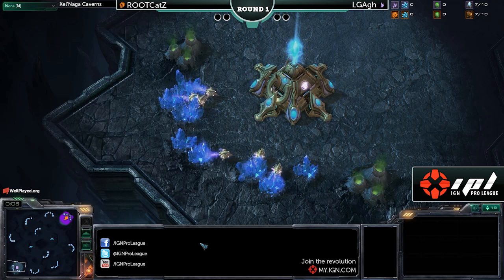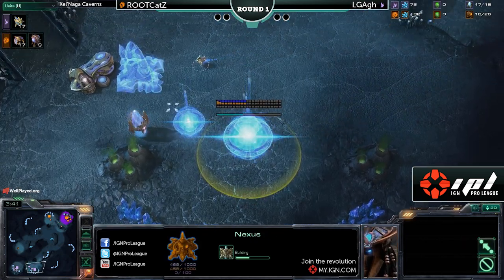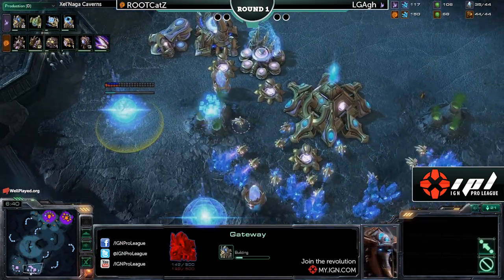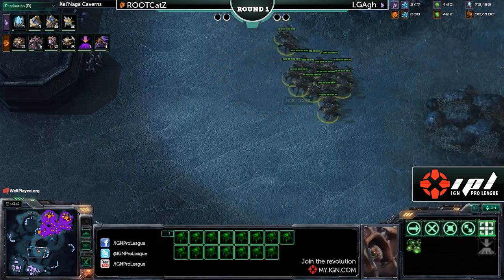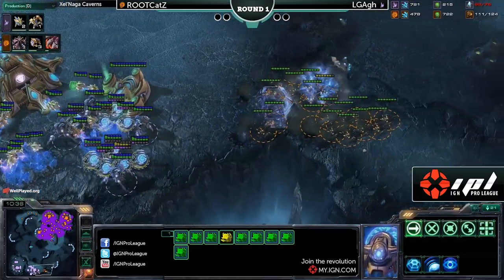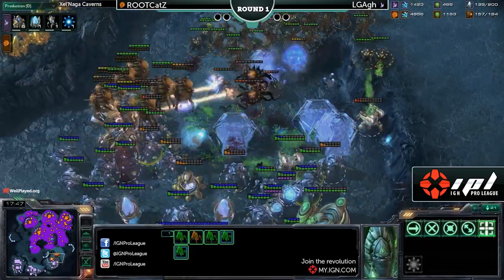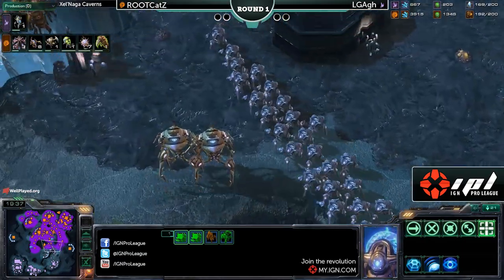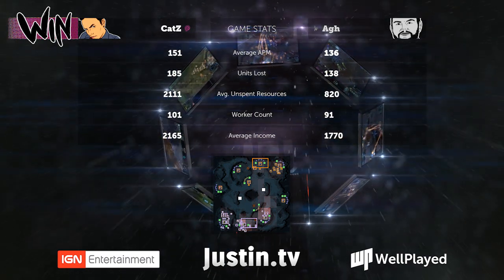StarCraft 2 IGN Tournament: Catz vs Agh - Day 1, Game 1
Check out the match between Catz vs Agh in Game 1 of Day 1 of the IGN Pro League Tournament for the PC game StarCraft 2.